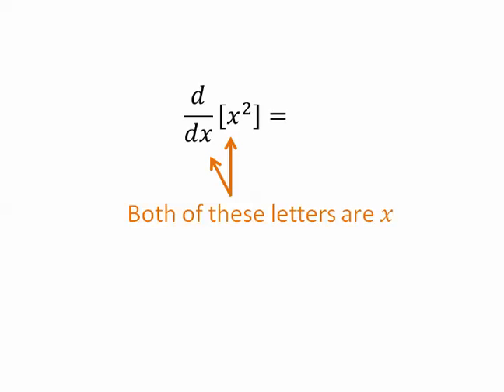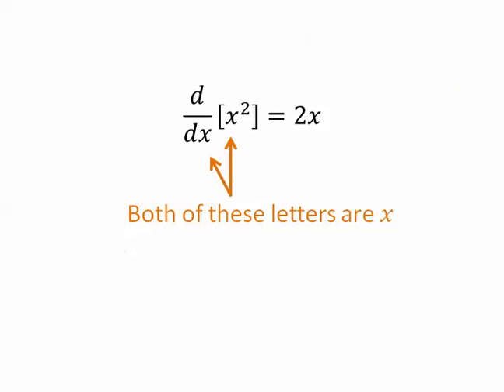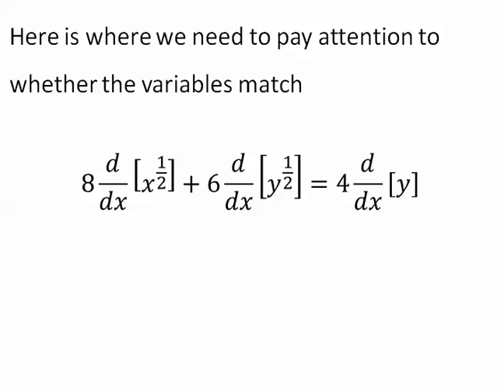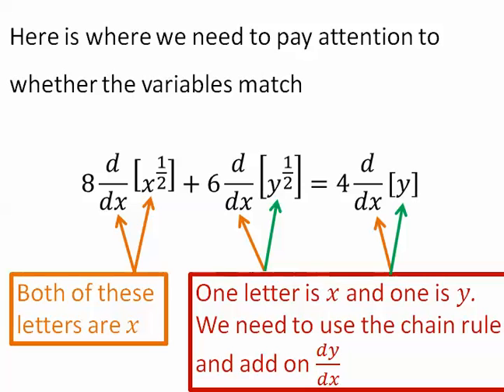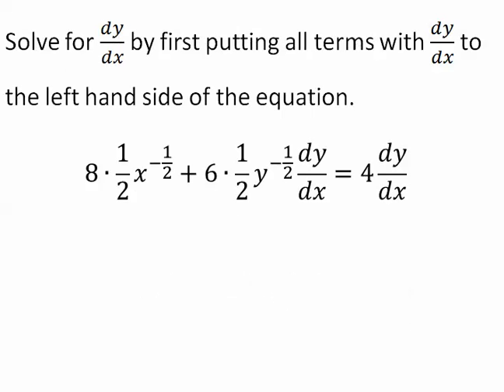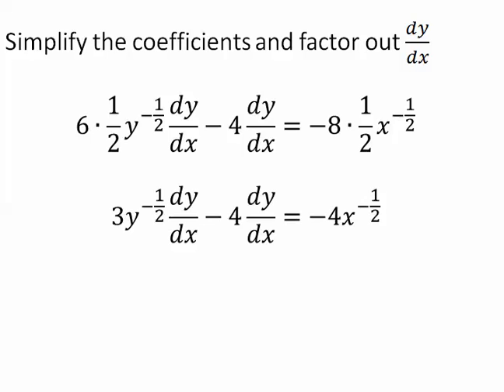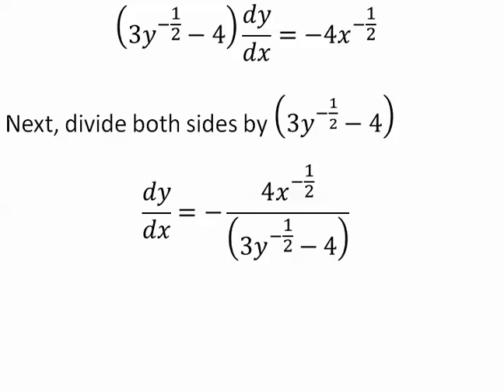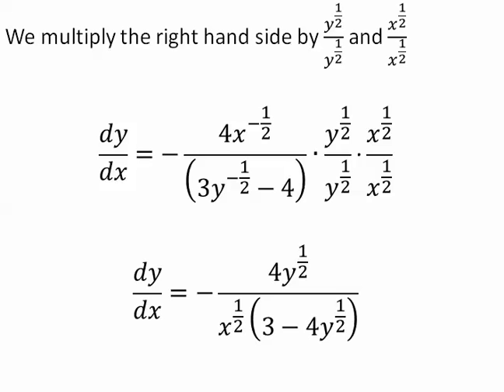Implicit Differentiation 3.7.8